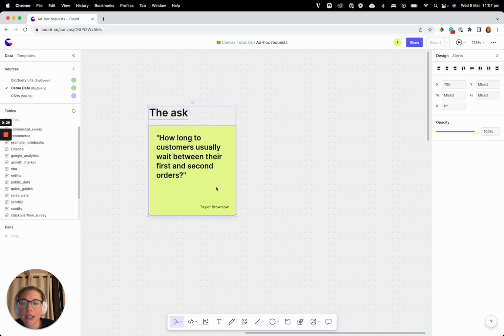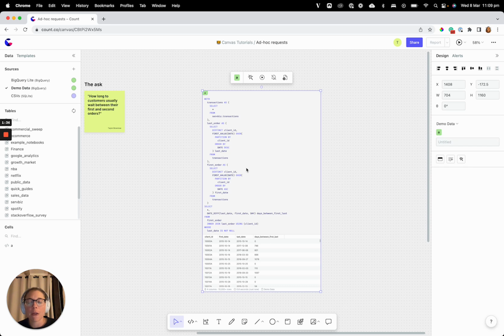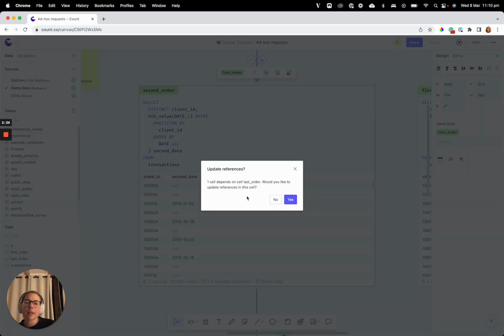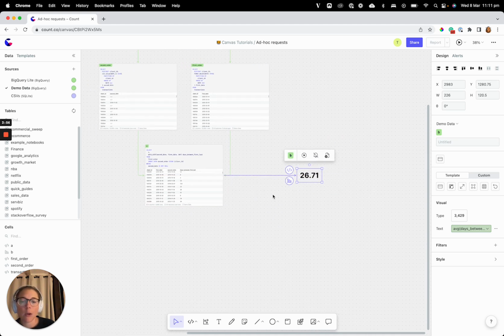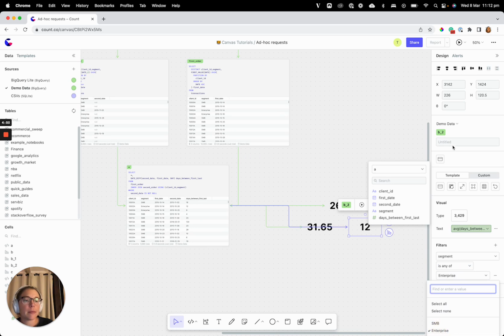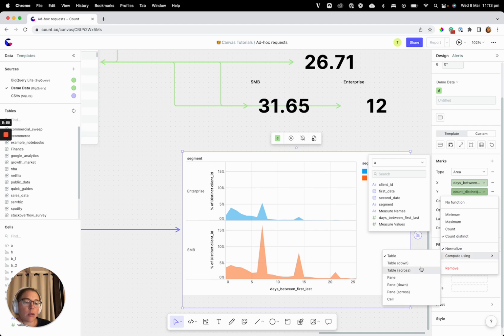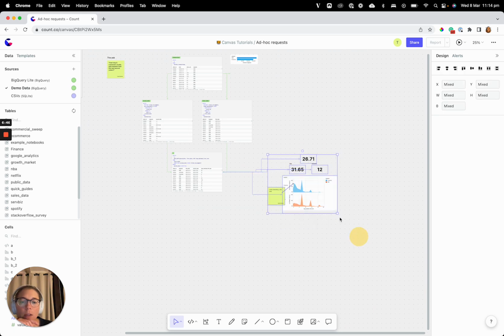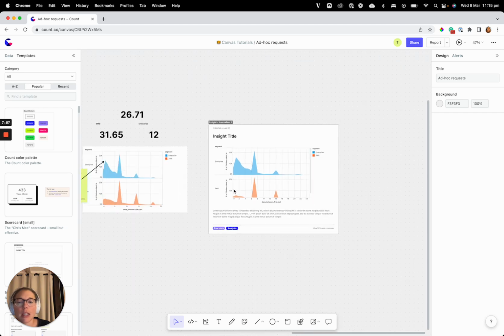Ad-hoc requests in the Count canvas | Tutorial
How to use the Count canvas on your ad-hoc requests to:
- get to answers faster
- work with stakeholders to iterate and get to the real question
- make sure your work can be reused